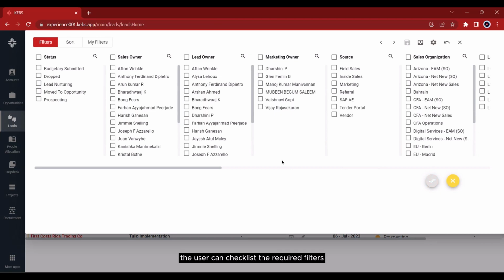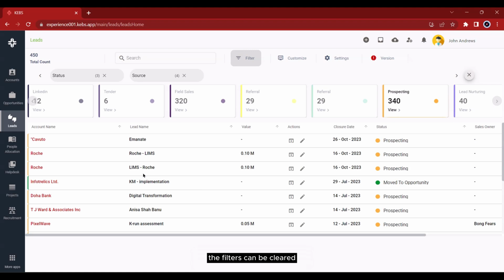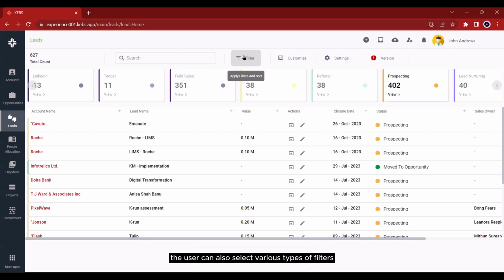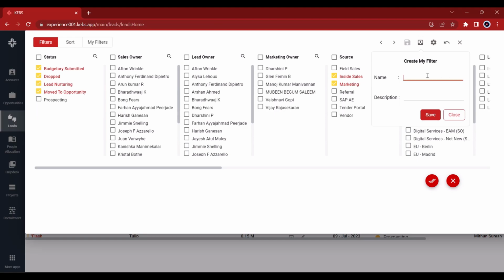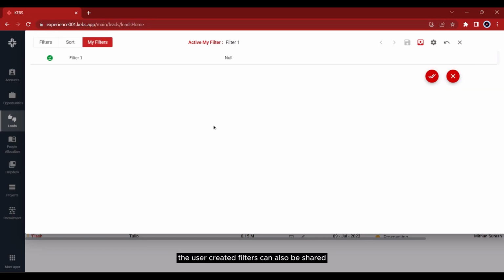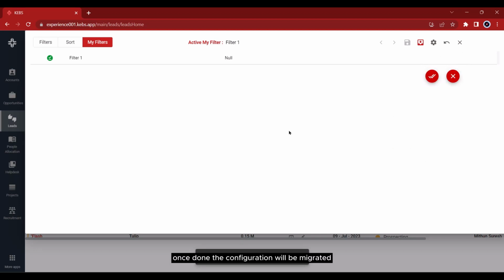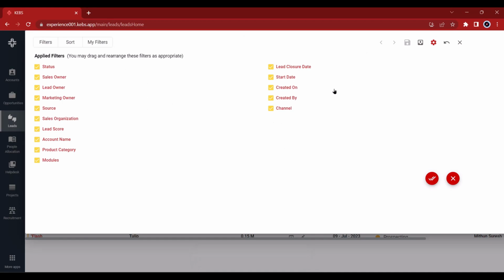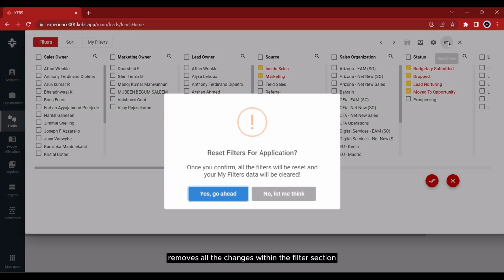How to apply Filters to Leads in KEBS Deal Management- Step by Step guide | PSA Tool | Quote to cash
Welcome to our world of PSA! In this tutorial, we'll guide you through the step-by-step process of effectively using filters to refine your lead data, allowing you to focus on the most relevant information. Learn how to tailor filters to your specific criteria, enabling you to identify and prioritize leads that align with your business goals. Gain valuable insights into streamlining your lead management workflow, optimizing your decision-making process, and maximizing your productivity.

0:00 - Introduction
0:15 - Leads Dashboard
0:22 - Leads Filters Tab
1:10 - Create Filters
1:30 - My Filters Tab
1:55 - Leads Sort Option
2:30 - Related Videos